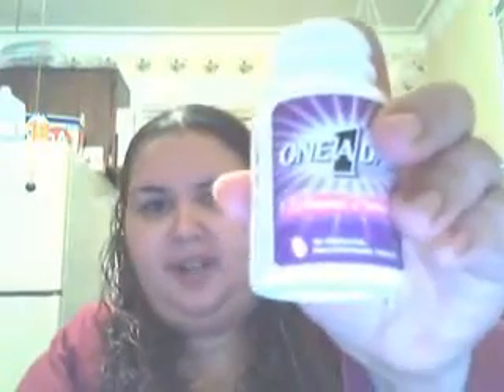Game Plan for this cycle 1/12/10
This is what I have planned for this cycle:

1.  taking my temps
2.  OPK's starting CD8 or CD9
3.  PreSeed (when BABY DANCING & in the FERTILE PHASE)
4.  Prenatal vitamins one a day every day
5.  Hubby is taking vitamins for men one a day every day
6.  Baby Aspirin one daily
7.  Vitamin B6 (50mg) once daily
8.  FertilCM (3x's daily) help make fertile cervical mucus
9.  Pineapple for implantation from 1dpo - 5dpo (even the core)
10.Meditation daily

I forgot the MACA!!! Look for the next video!!!